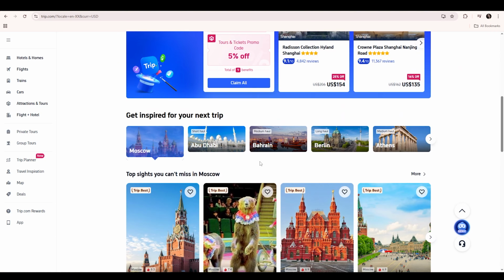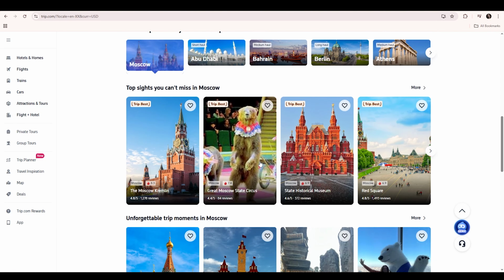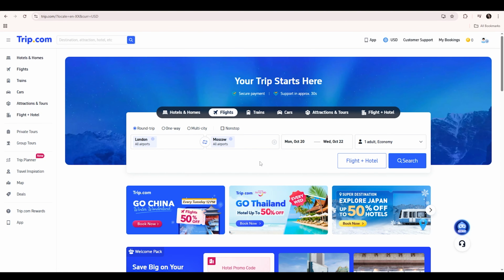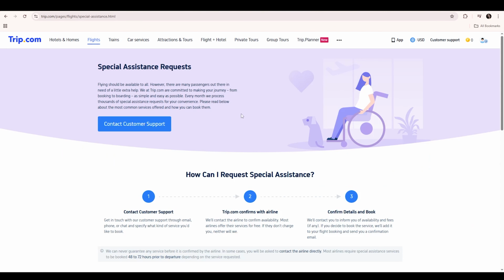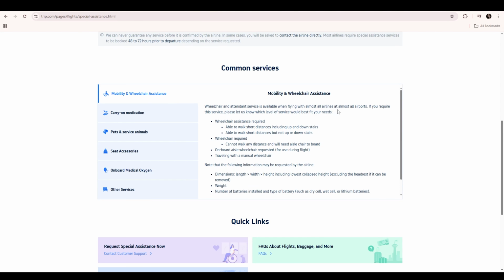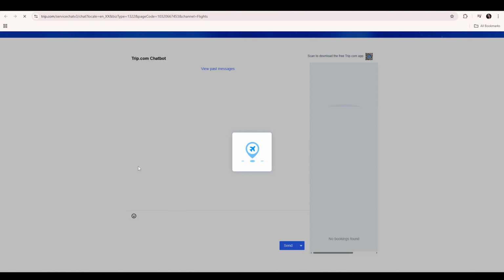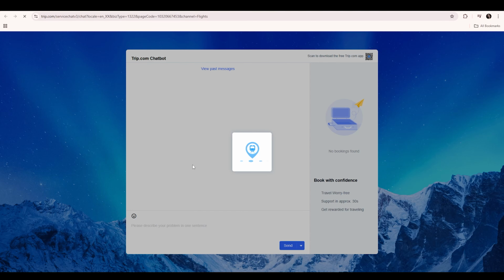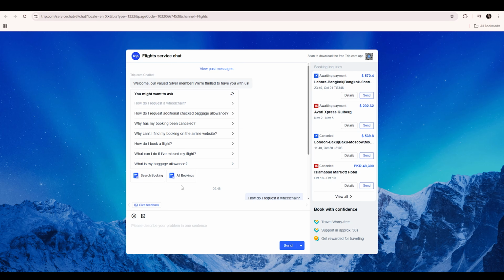Trip.com Wheelchair Assistance Guide | How to Book Easily On Trip.com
Need wheelchair assistance while booking travel? In this Trip.com Wheelchair Assistance Guide, I show you step-by-step how to book wheelchair services easily so your trip is smooth and stress-free.

✅ How to request wheelchair assistance on Trip.com
✅ Step-by-step booking guide for travelers with mobility needs
✅ Tips to ensure airport and hotel accessibility
✅ How to manage special requests efficiently
✅ Save time and avoid travel hassles with proper planning